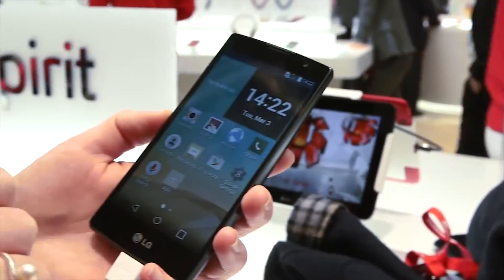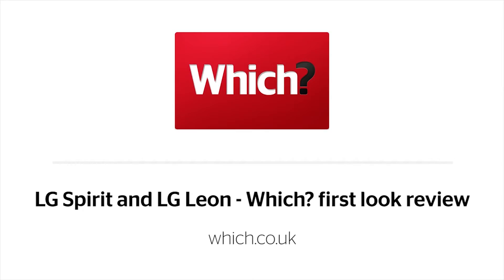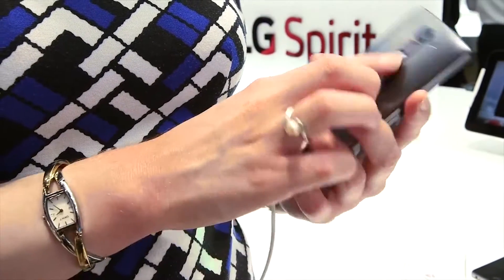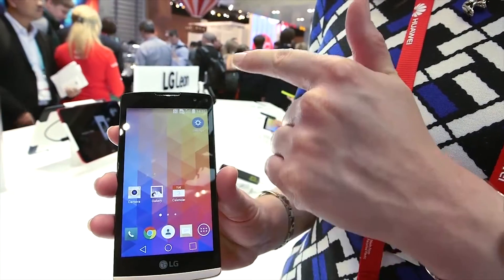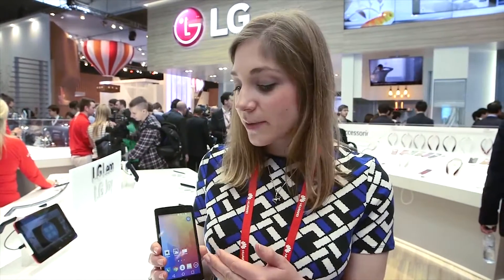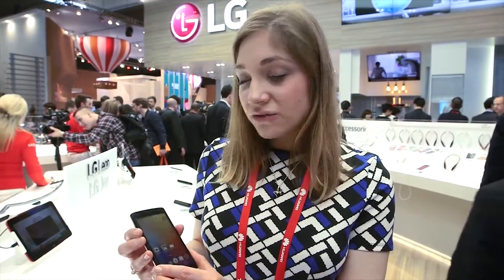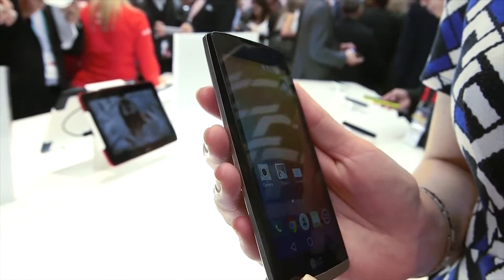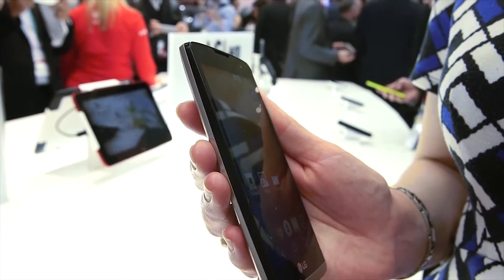LG Spirit en LG Leon - MWC 2015 (Which?)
Ga voor onze bevindingen van de LG Spirit naar Onze zusterorganisatie Which? maakte deze video op de Mobile World Congress in Barcelona over de LG Spirit en de LG Leon.
De LG Spirit is een Android-toestel en is ontworpen om een meer stijlvolle afwerking tot mid-range telefoons te brengen. Hij is vrij compatibel met de standaard van vandaag, met een 4,7 inch scherm.

Qua prijs zal die waarschijnlijk ergens rond de 180 euro komen te liggen. Onze collega's bekijken of de telefoon niks is of een goedkope telefoon is die waard is te kopen.